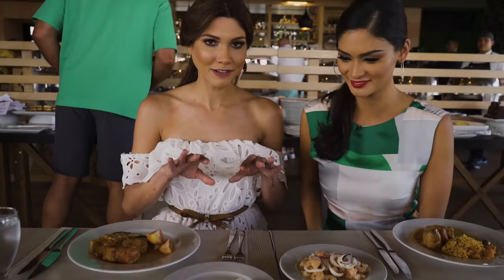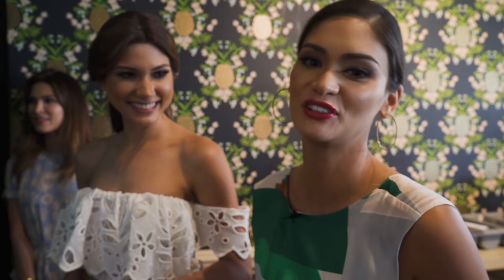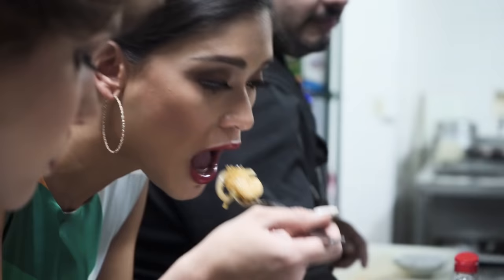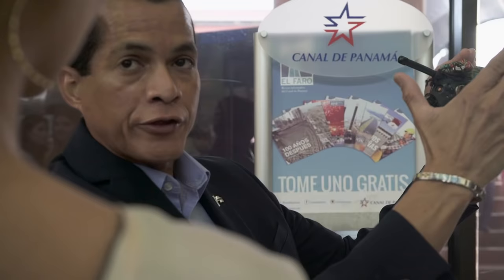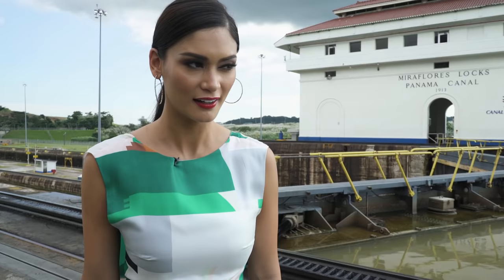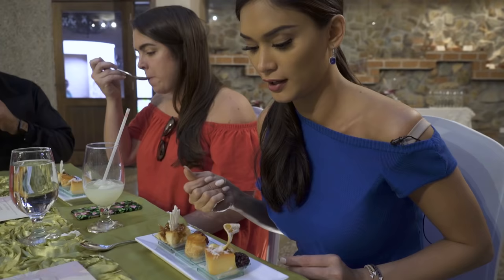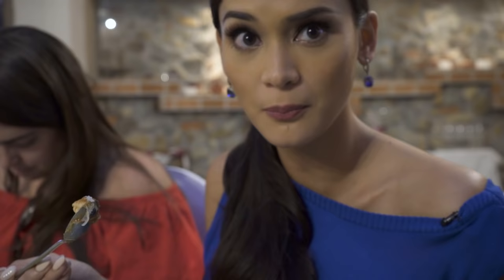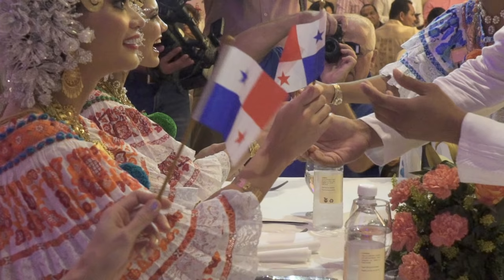Taste of Panama with Miss Universe 2015 Pia Wurtzbach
Explore the vibrant culture and delicious food of Panama with Miss Universe 2015 Pia Wurtzbach and Miss Universe Panama 2016 Keity Drennan!

Category: Miss Universe Year in the Life